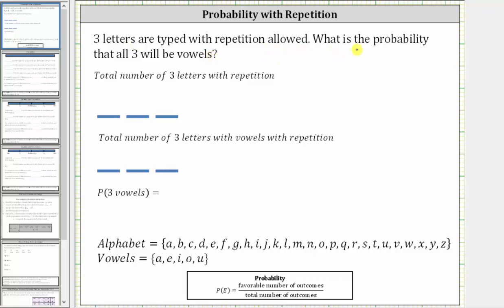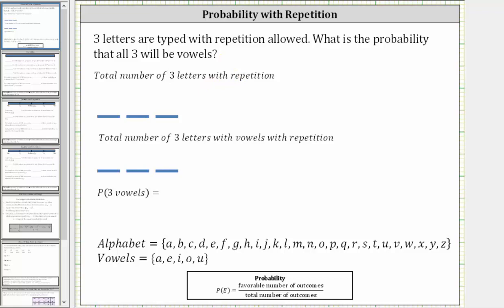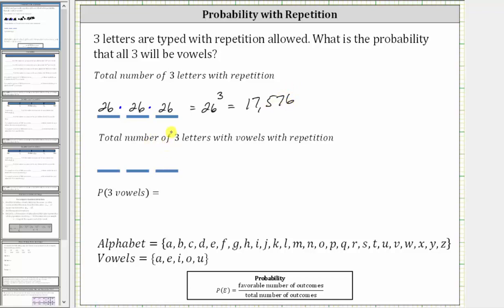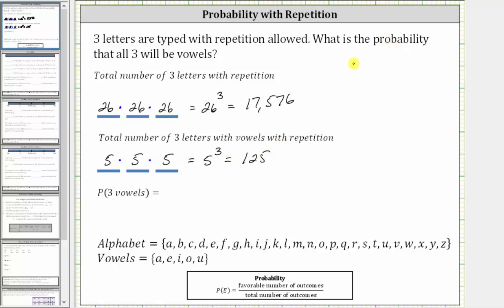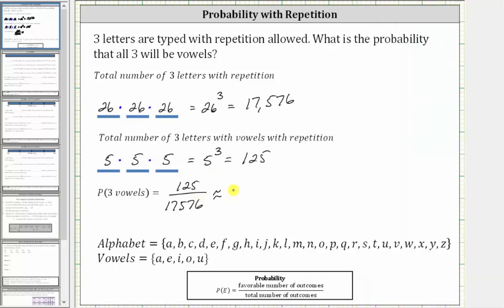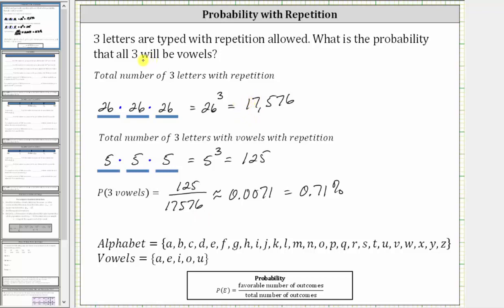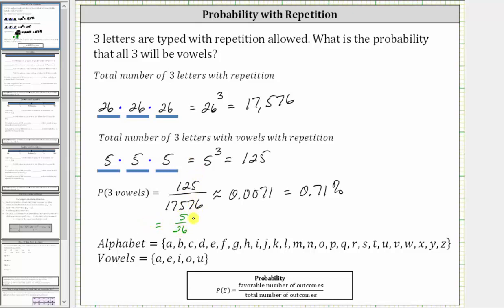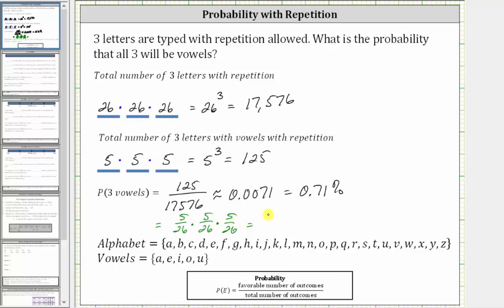Probability of 3 letters With Repetition are Vowels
This video explains how to determine the probability that 3 randomly typed letters with repetition are all vowels.